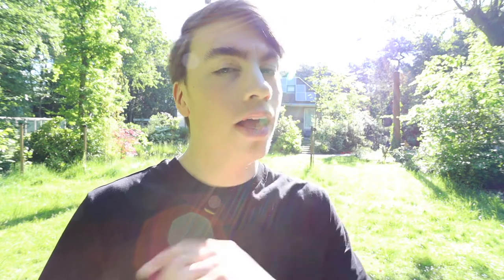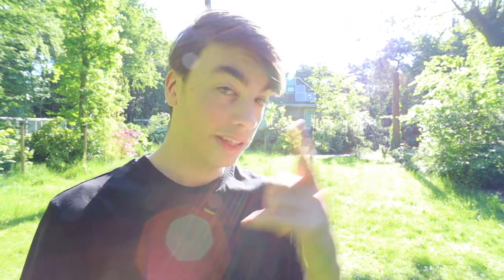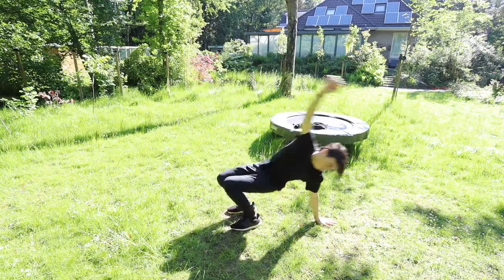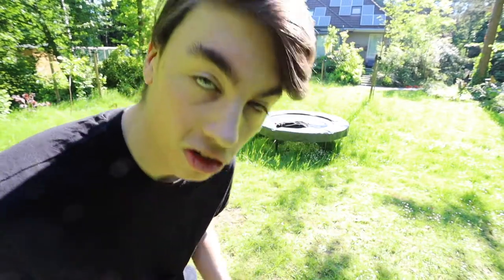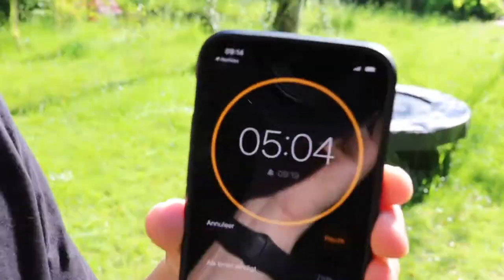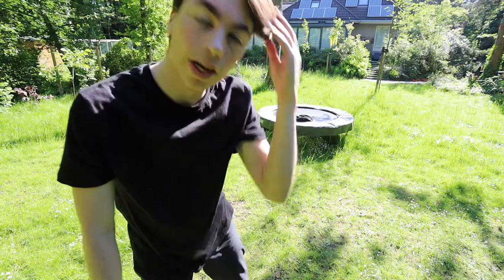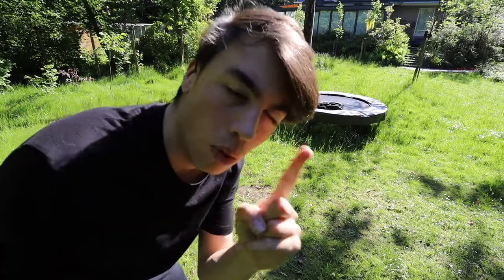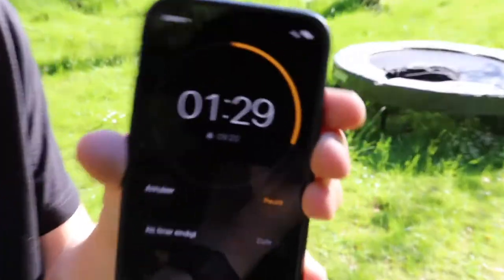LEARN HOW TO MACACO IN 5 MINUTES FOR BEGINNERS ON GROUND! *HIDDEN GEM*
In this episode of workout-wednesday I show you how to learn the one and only macaco on the ground!
This trick is THE trick to go if you want to learn how to do a backflip on the trampoline and on the ground.
But with the macaco you can also do combo's like: macaco to a cork, or backflip to macaco to a gainer flash.
If you want to become a MASTER at the backflip: I suggest you checkout my how to backflip tutorials! all for beginners! 👇🏻

I'm helping you but YOU gotta put in the work! Good luck!!

🏃🏻‍♂️This is workout Wednesday episode: 14
🙌🏼Handstand counter: 840
🗣Questions & suggestions are always welcome!
🔔I upload 4x a week so hit da belll to not miss anything!
And as always, i'll catch you on the flip side! PEACE!

my body 🙃

🔭Lenses👇🏻
Wide New: https

🔬50 mil